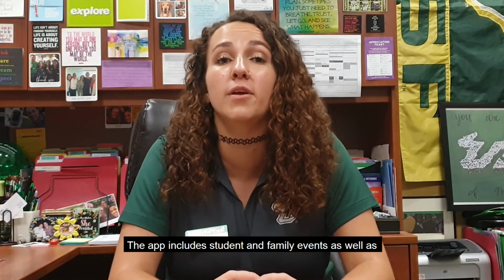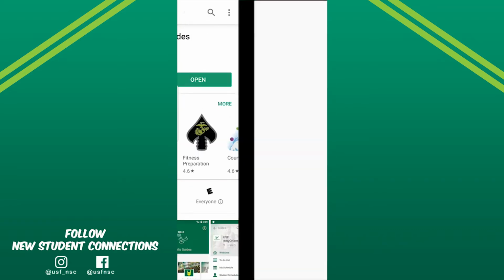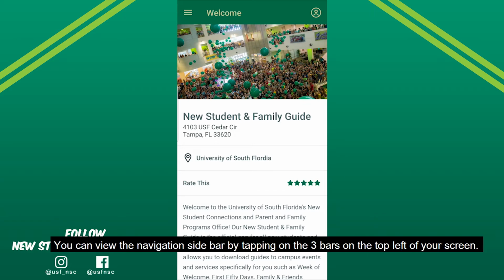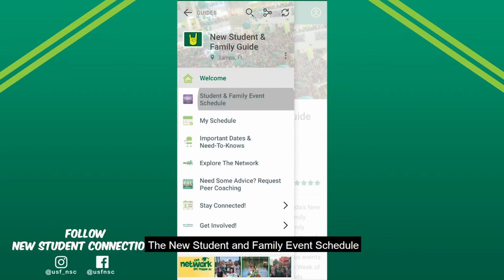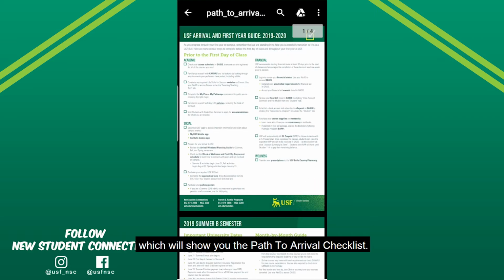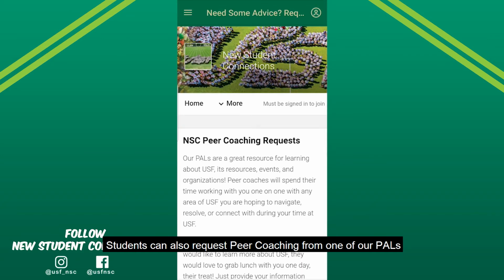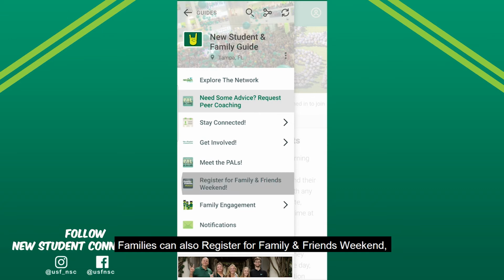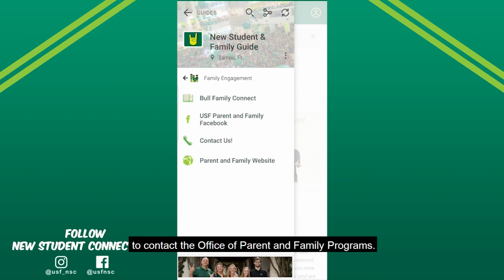HowToCollege - Go Bulls Guides: Downloading the New Student and Family Guide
In this HowToCollege video, we'll being giving you an overview and step by step instructions on navigating through the New Student and Family Guide in the Go Bulls Guides App.

For more information on how you can get involved at USF, visit the USF New Student Connections